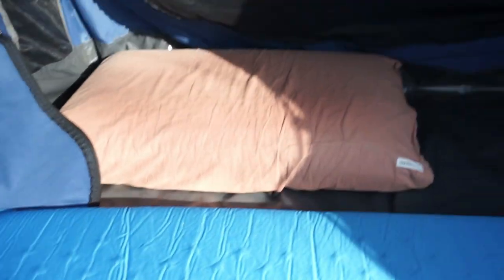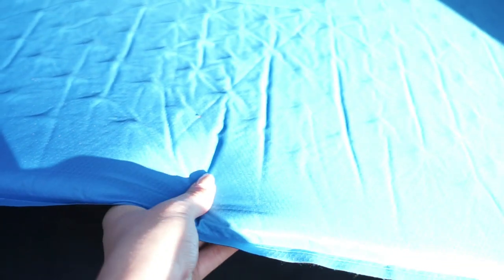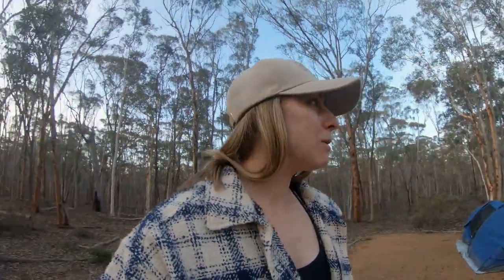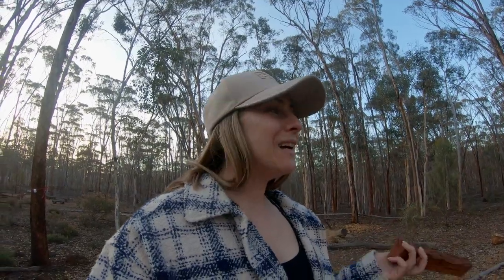Swag Camping Tips. 3 things you must know when swag camping.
Camping in a swag is not glamorous. However its a great tent to own. I often love going on solo camping adventures in my swag. With these 3 tips you will be camping like a pro and make your trip more enjoyable.

Camping Location: Gnaala Mia Campgrounds - Dryandra Woodlands, Western Australia. A great campsite 2hrs sth east of Perth.